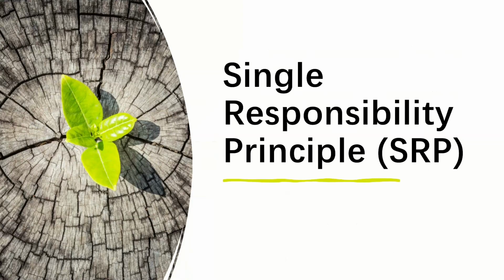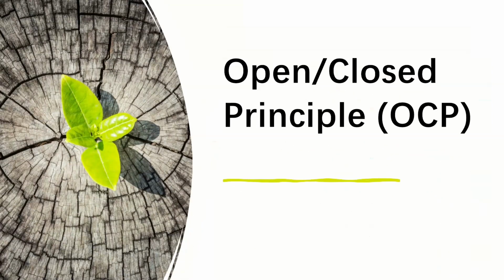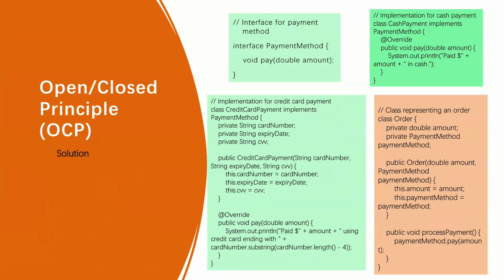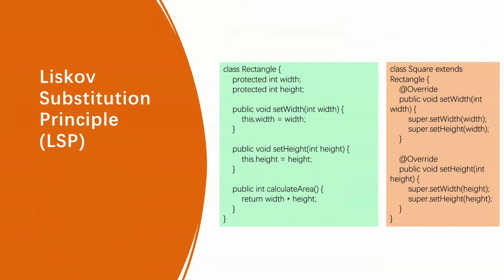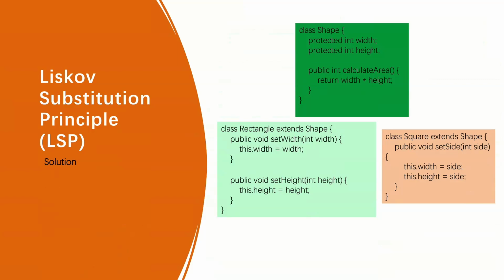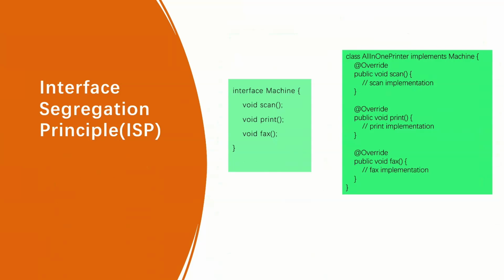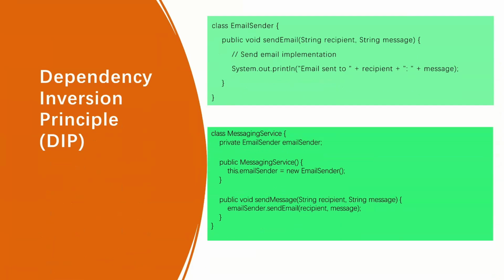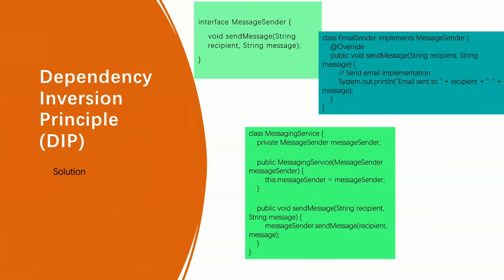SOLID Principle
solid
solid principles
solid principles interview questions
solid principles java interview questions
java